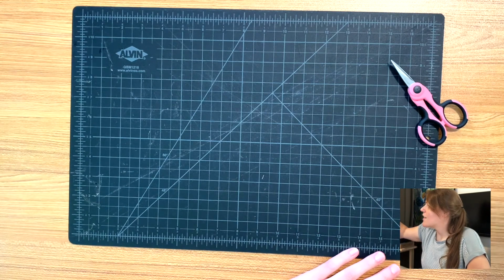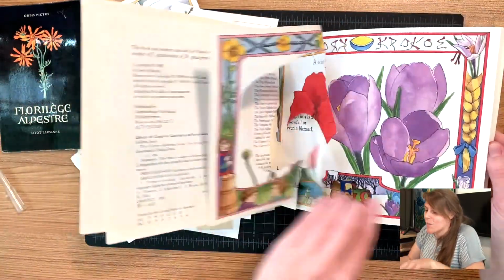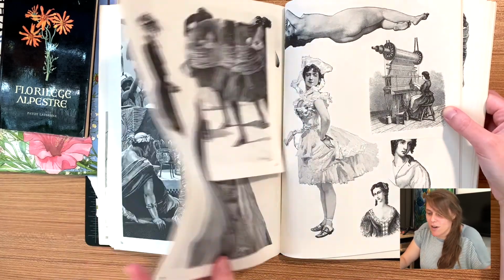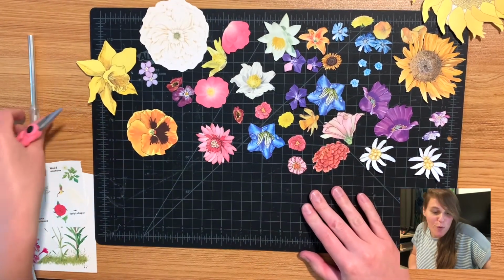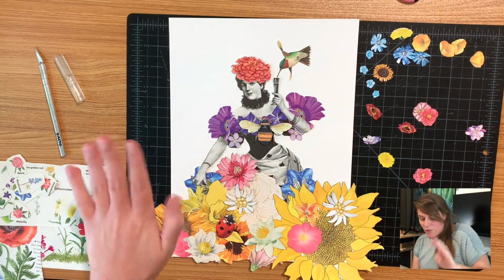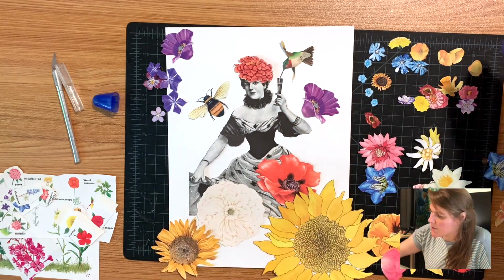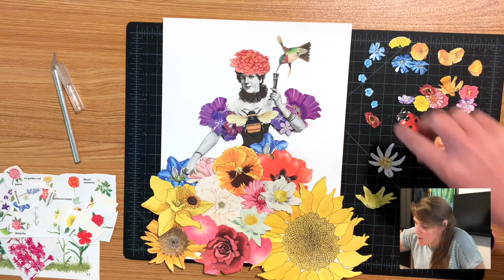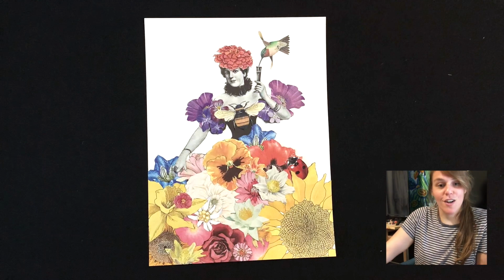Used Book Collage: Flower Edition | Cut and Paste #2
Hi there! Follow along with me as I create a surreal collage from random books, magazines, and other printed materials. This week I wanted to make something involving flowers! What will it look like?!

SUPPLIES
Men: A Pictorial Archive